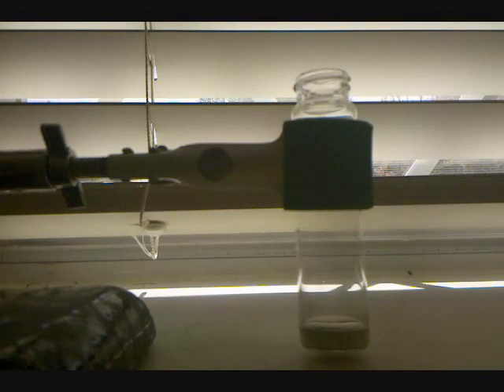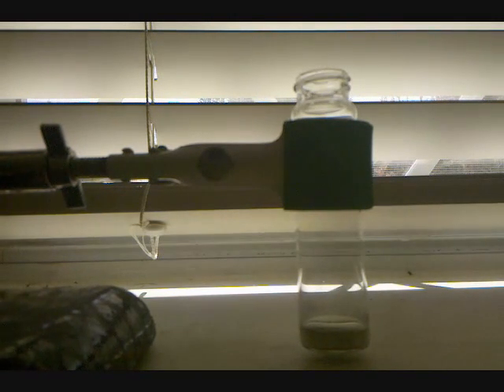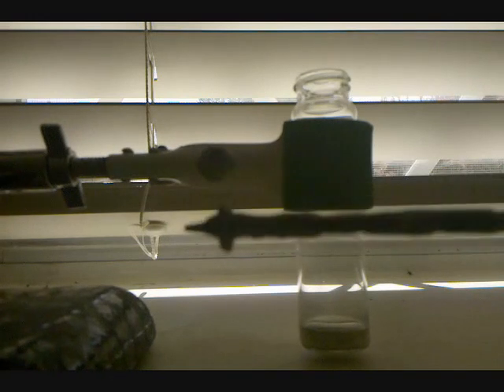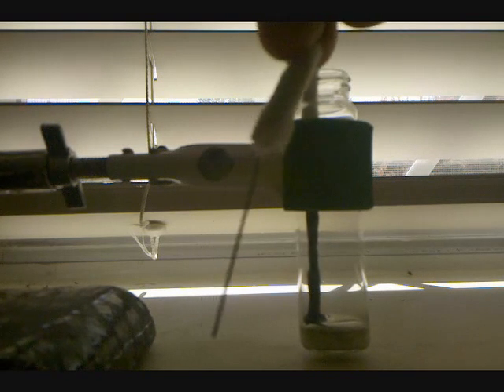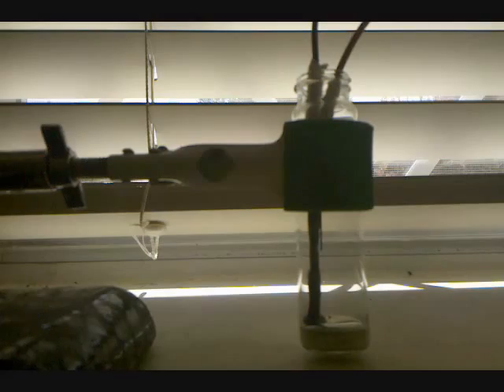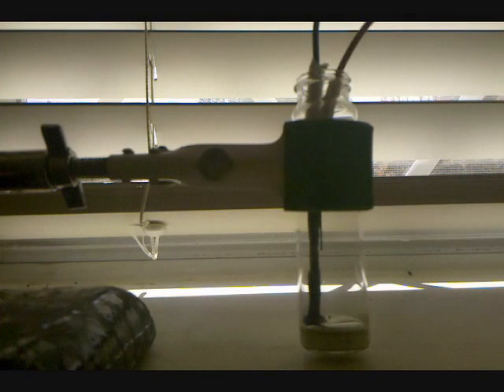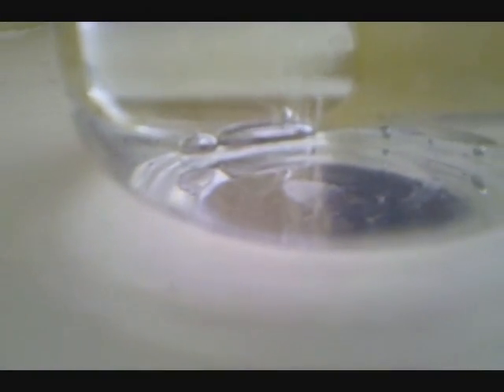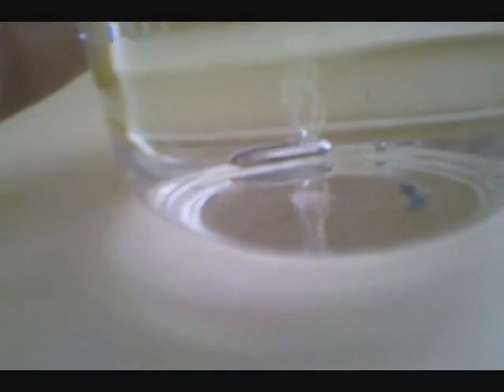Sodium Amalgam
First of all I forgot to say in the video but I let the cell run for a little over an hour.  When the sodium started reacting the solution got very hot.  Feel free to message or comment!